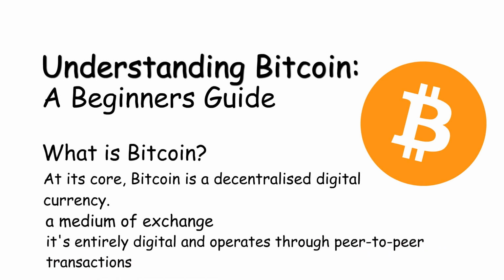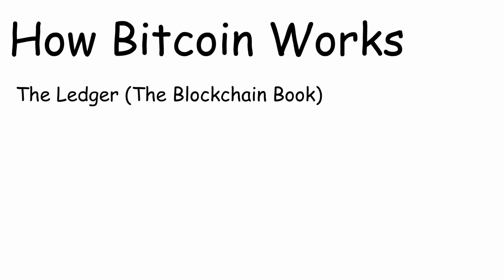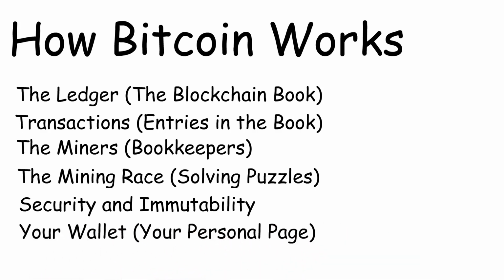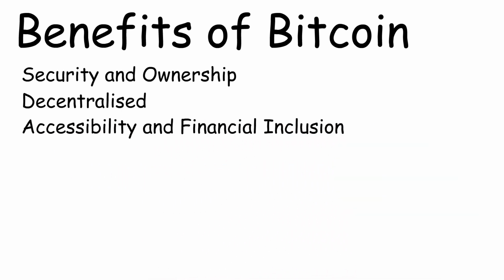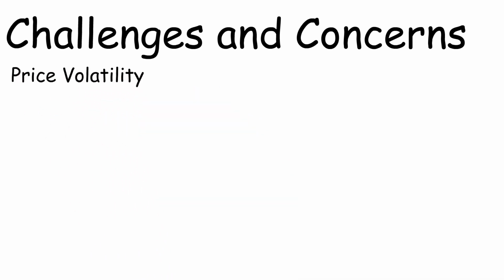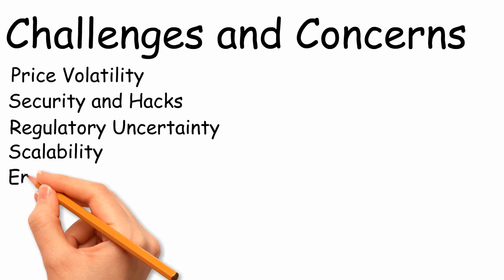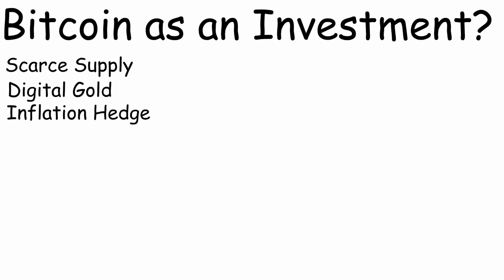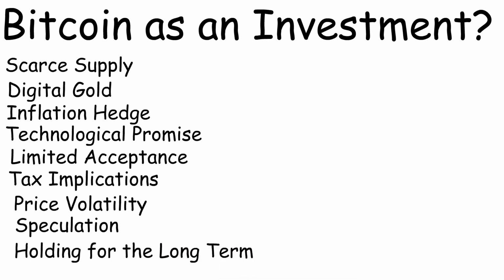Understanding Bitcoin A Beginner's Guide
In this video, we explore the evolving role of Bitcoin in our financial world. Originally designed as a digital currency, Bitcoin has seen a significant shift in perspective, with more people viewing it as an investment asset. We delve into the practical factors driving this change, from scarcity and its resemblance to "digital gold" to its potential as a hedge against inflation and the transformative promise of blockchain technology.